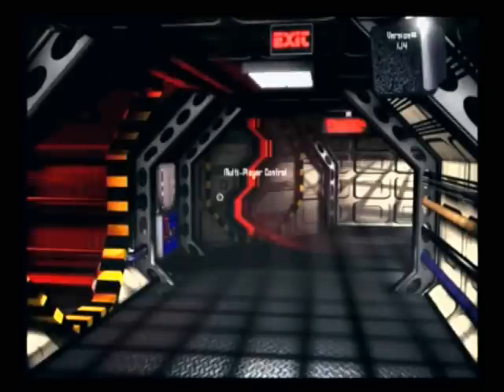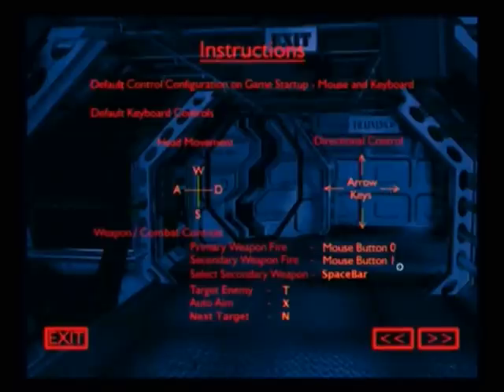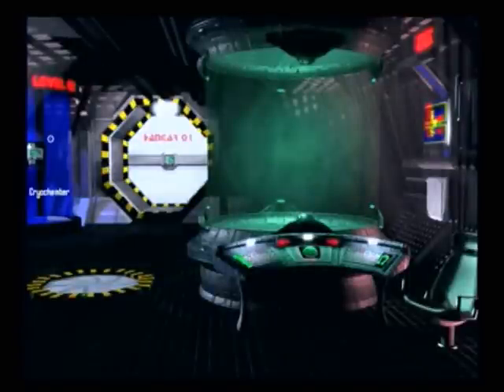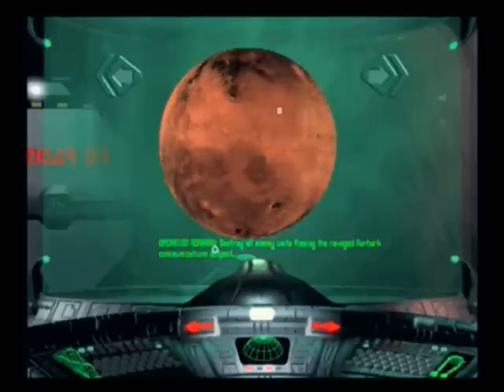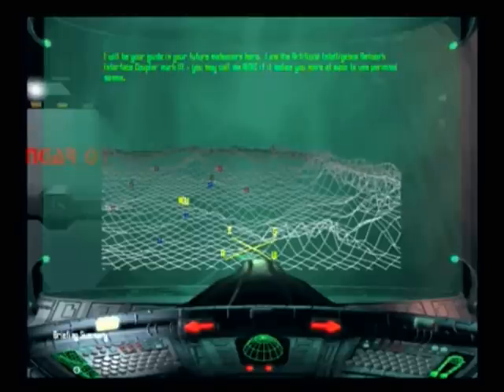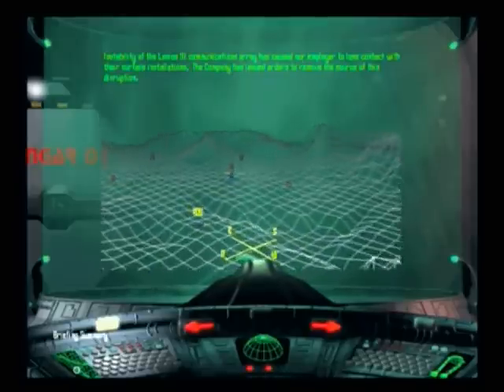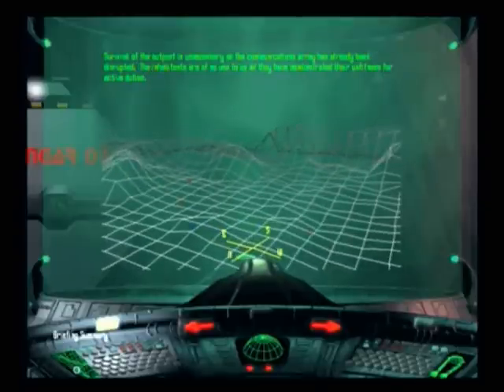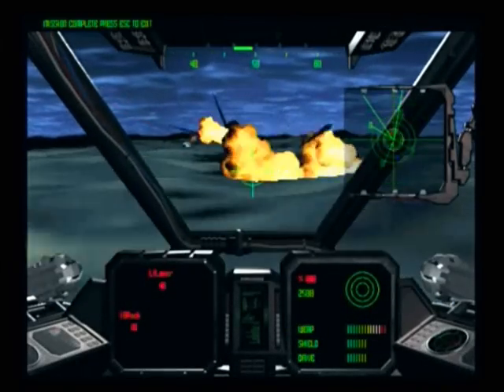Shattered Steel 01 - Intro and First Mission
We begin the 1996 robot combat game Shattered Steel.  I'm sorry about the sound levels, but once I fixed them, the capture device refused to record the cinematics.

You can purchase a digital copy (which runs in DosBox) from Good Old Games.